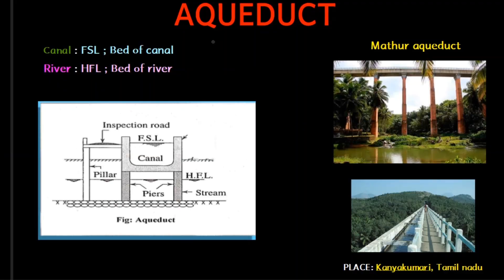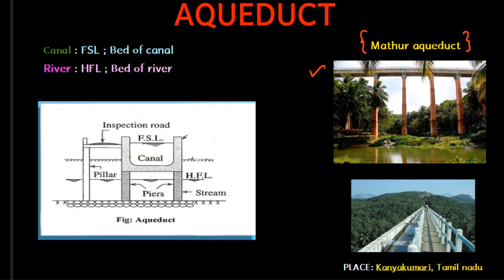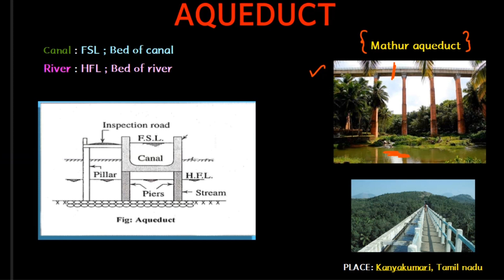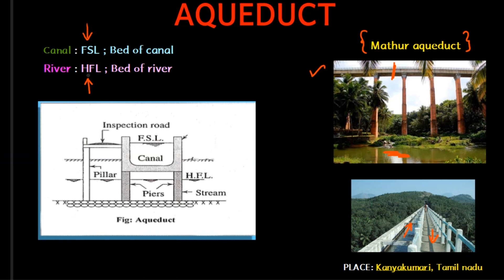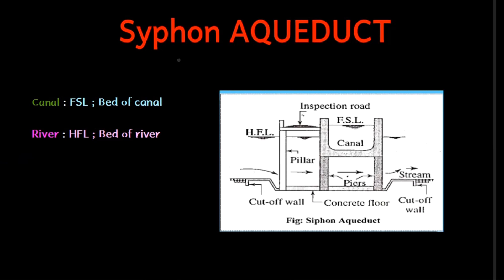Aqueduct and Syphon Aqueduct–Cross Drainage Work|CIVIL Tamil|Kanyakumari|TRB TNPSC AE TNEB AE SSC JE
Aqueduct and syphon aqueduct – cross drainage work in tamil - water resource engineering – civil engineering. Kanyakumari - Mathur Aqueduct – practical example. Built over parazhiyar river in 1969 and was constructed by the then Chief Minister kamarajar in Kanyakumari District, Tamil Nadu. This is one of the Longest and highest Aqueduct in South Asia. The Phoenix Institute

This video will be useful for Civil Engineering Aspirants preparing for TNPSC-AE | SSC JE | TRB | TNEB - AE | TNHB | TNSCB | GATE - CE | ISRO | BARC |